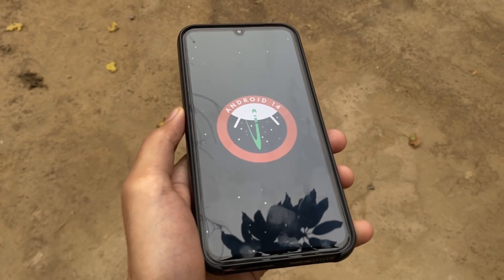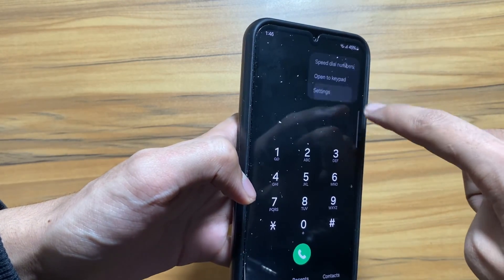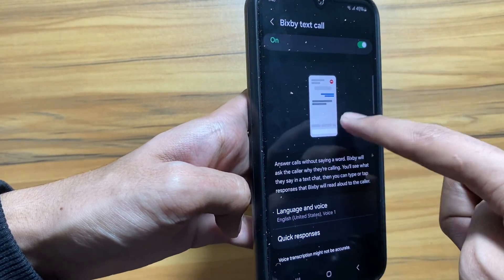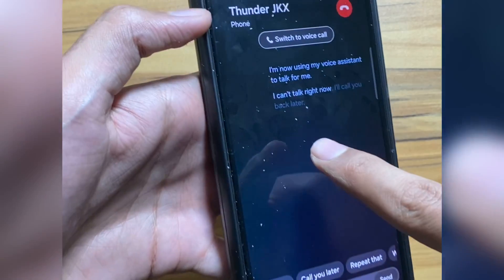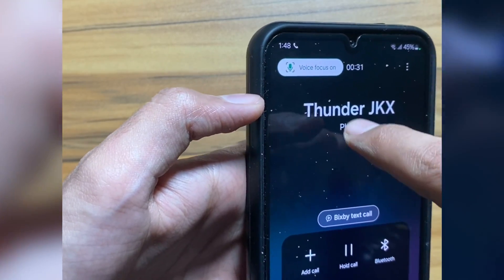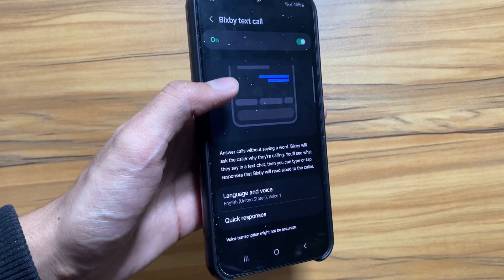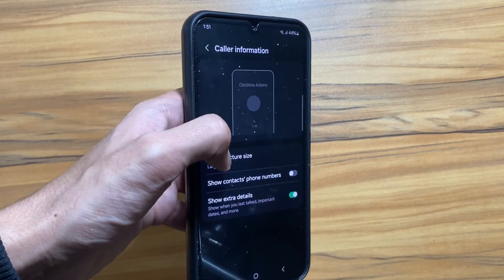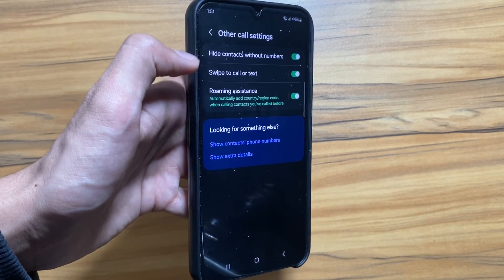Samsung One Ui 6.1 - New Upcoming Features!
So these new features were added with the one ui 6 for call, also I’m excited to try out that new live call translation feature which is expected to come with the one ui 6.1 update